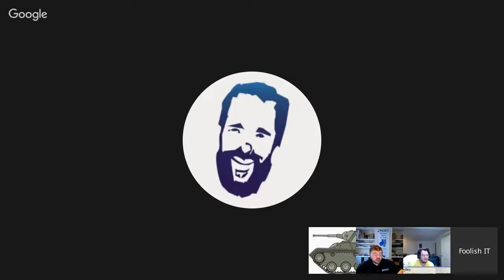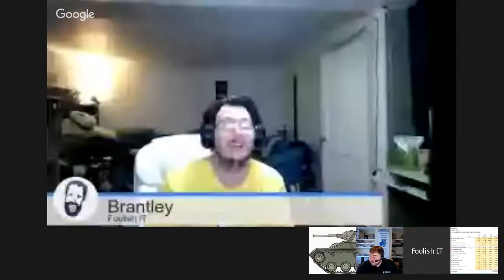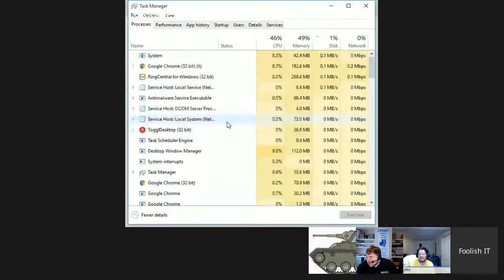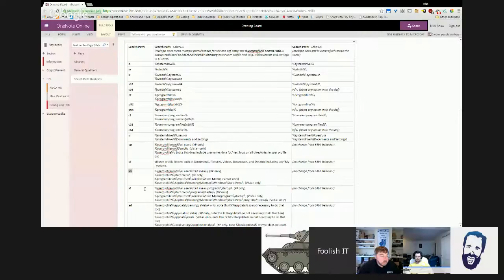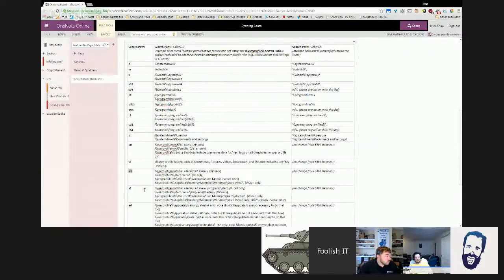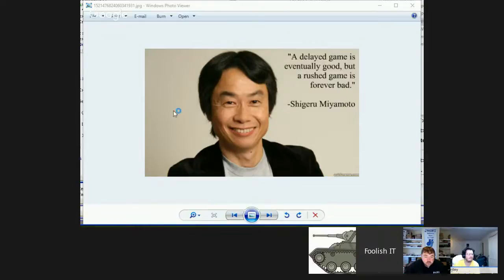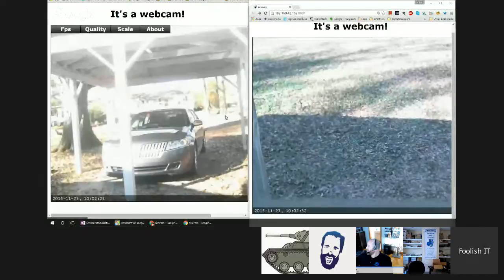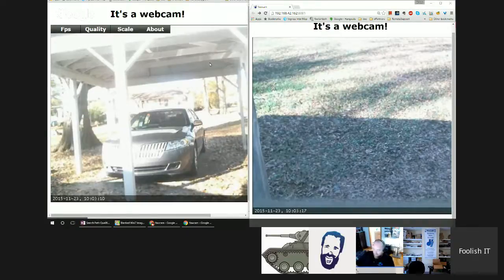Foolish Tech Show (Monday Ramblings Ending on d7x Definition Overview)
On this episode we ramble for a long time and finally bring it around to going over d7x's new definition system and how it will work with variables and wildcards.